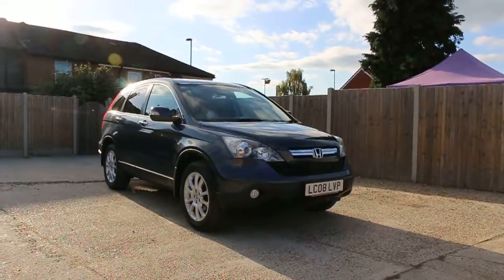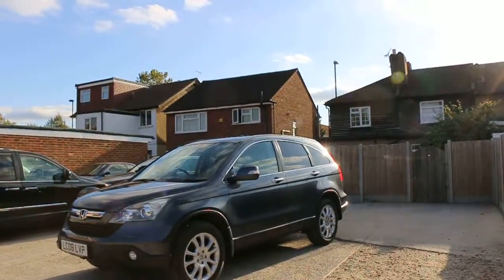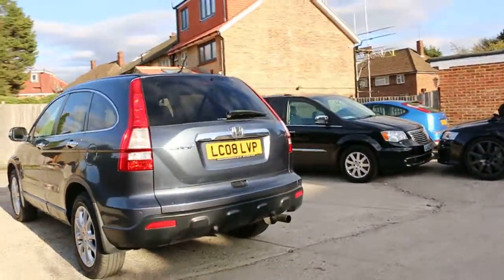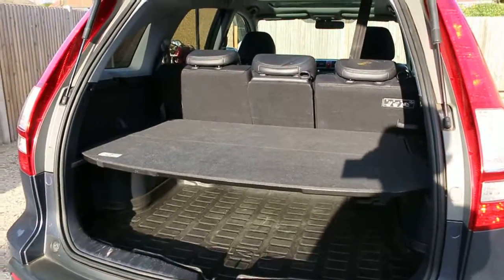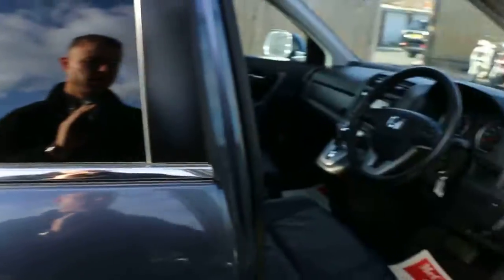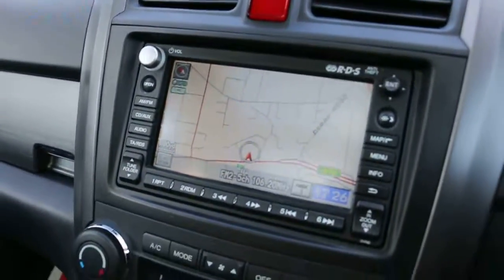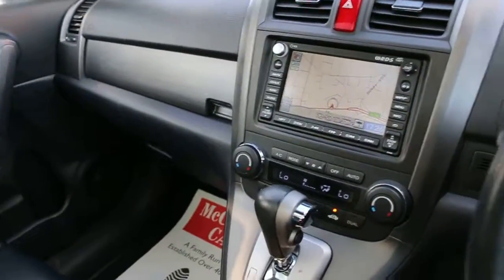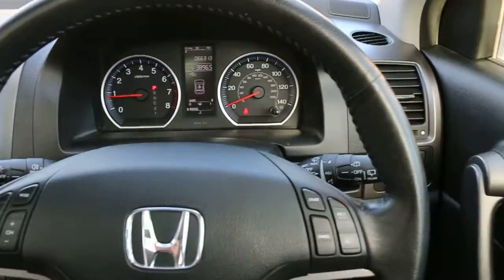Honda CR-V 2.0 i-VTEC EX Auto 4x4 4WD Pan Roof Sat Nav LC08 LVP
For sale at McCarthycars Honda CR-V 2.0 i-VTEC EX Auto 4x4 4WD Pan Roof Sat Nav Rear Cam Bluetooth Full Leather Heated Seats Roof Mounted Bike Rack Just 1 Private Owner Only 66,000 Miles Full Service History 8 Stamps 08-Reg LC08 LVP